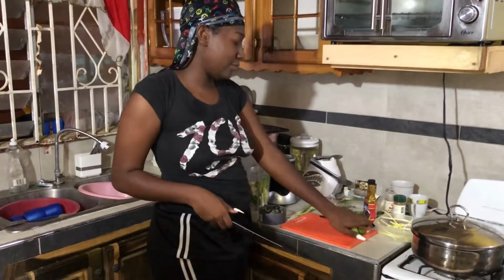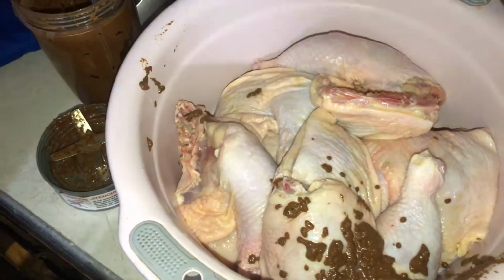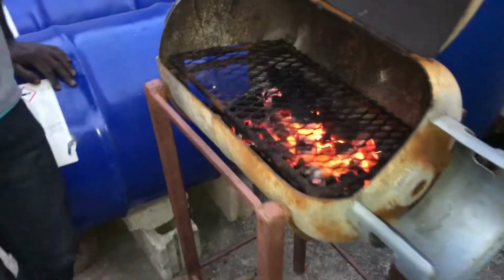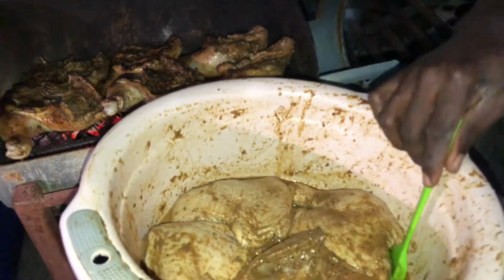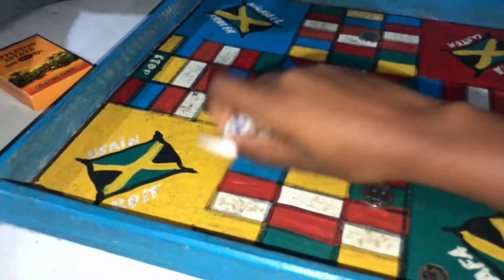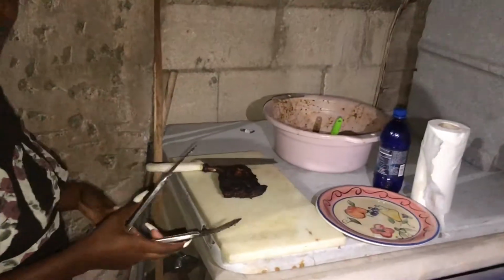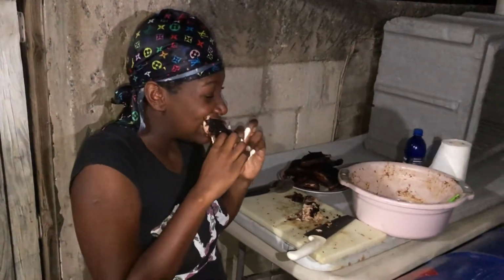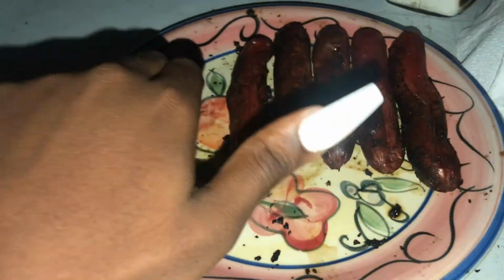JAMAICAN JERK CHICKEN RECIPE + JAMAICAN BOARD GAMES VLOG |Angelique Vlogs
SHOUTOUTS  ‼️
This weeks shoutout goes to every person who commented on my recent upload, I felt a whole lot of love and appreciation from everyone of you  who commented 💕 you are the ones who motivates me to continue pushing content LOVE UNNUH ❤️

HOW CAN YOU GET A SHOUTOUT ?

Follow my fam on Instagram @shaun_.tae